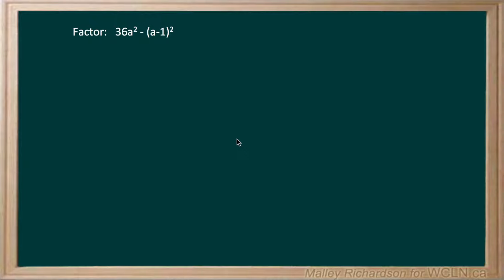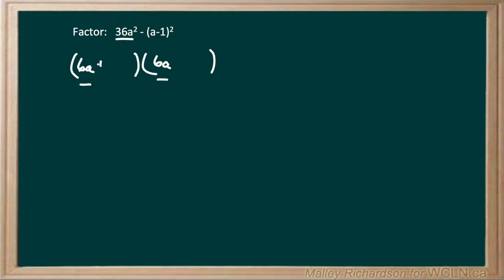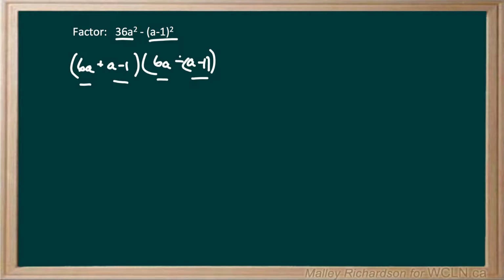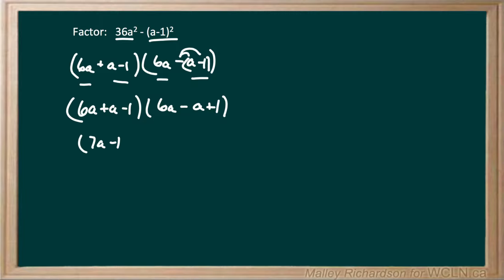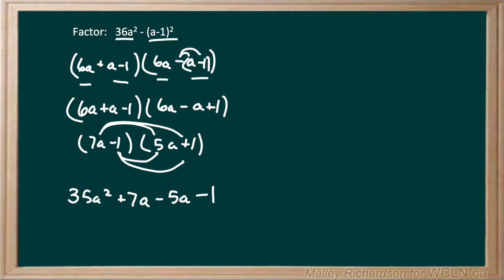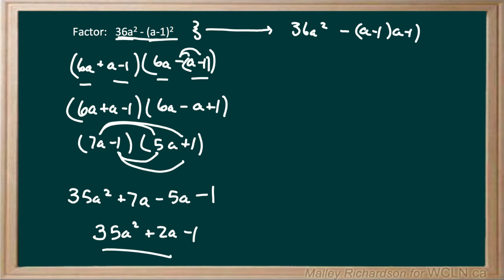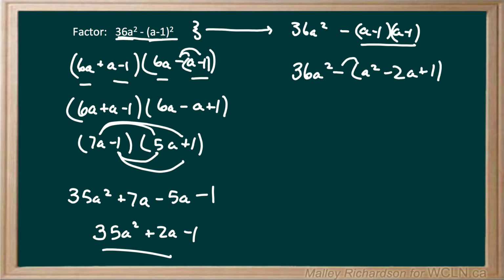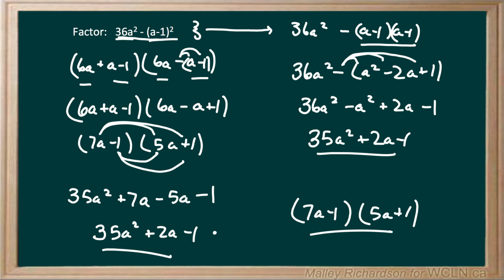FAC3 practice4 example2